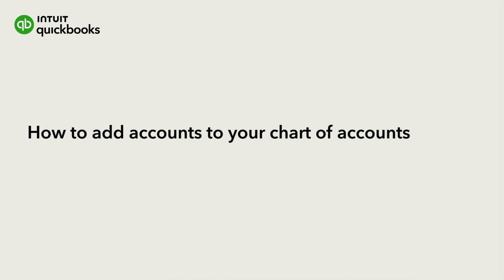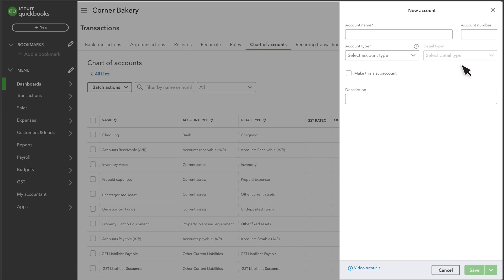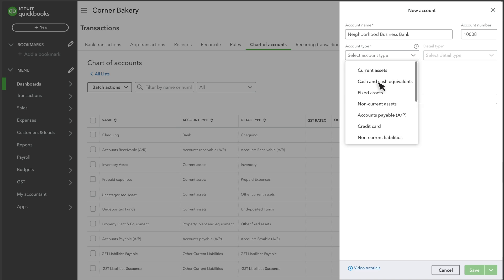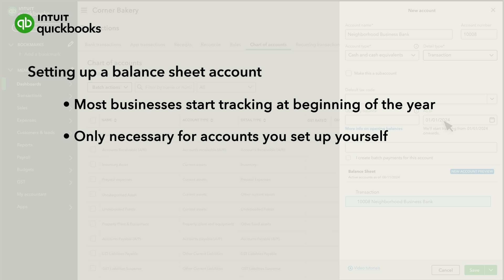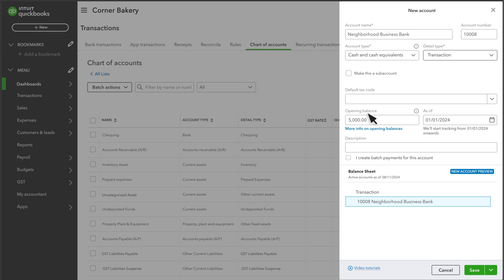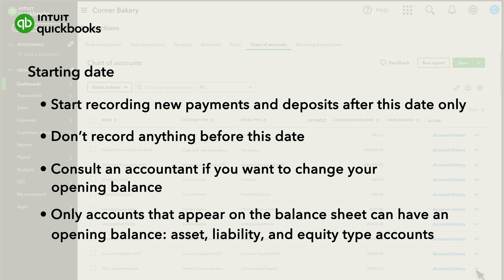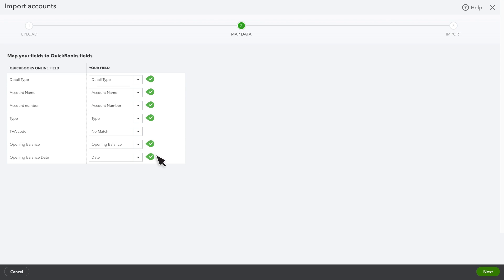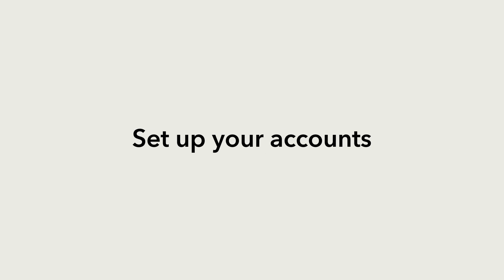How to add accounts to your Chart of Accounts in QuickBooks Online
While you can automatically add most bank and credit card accounts to your chart of accounts when you connect them to online banking, there are some accounts that you'll need to add manually - like loans and fixed assets.

Watch this video to learn how to add those types of accounts manually into your chart of accounts.